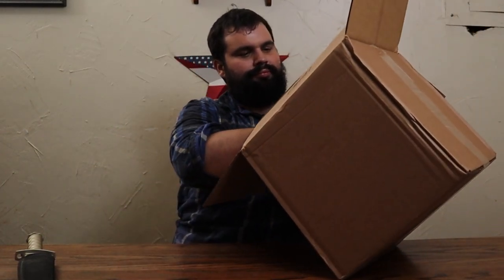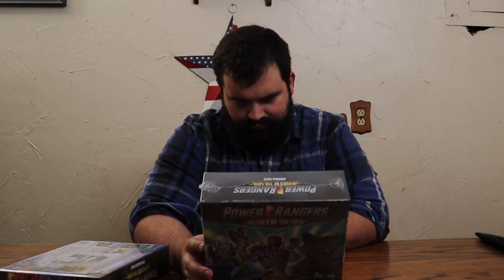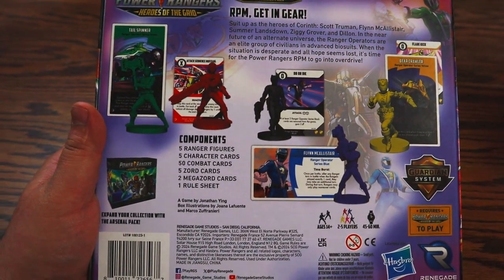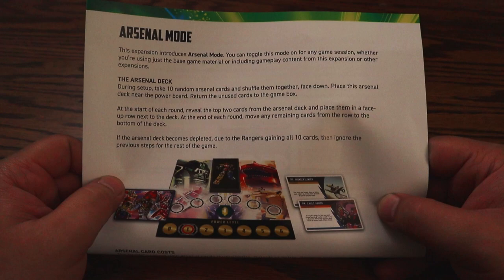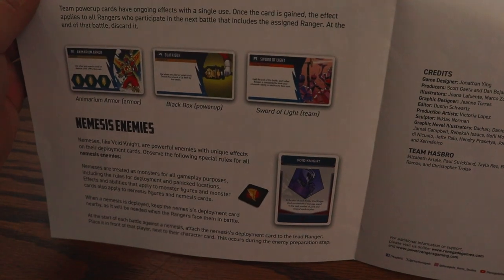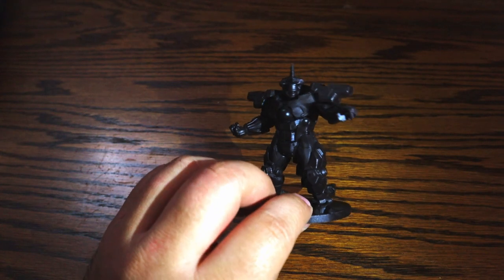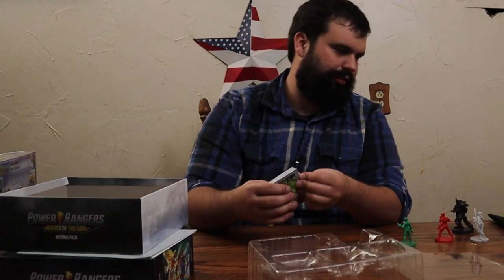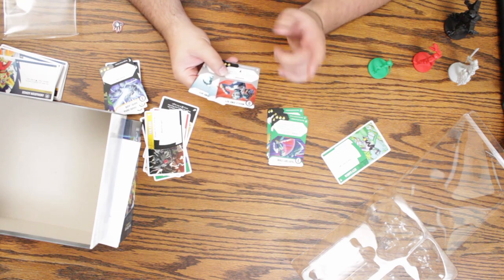Power Rangers HotG Arsenal Box, and RPM Unboxing!